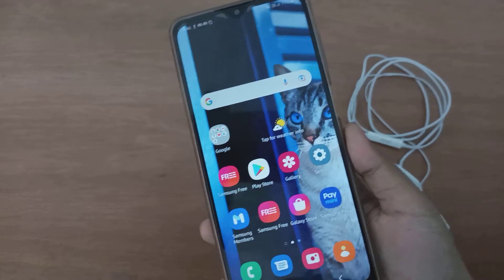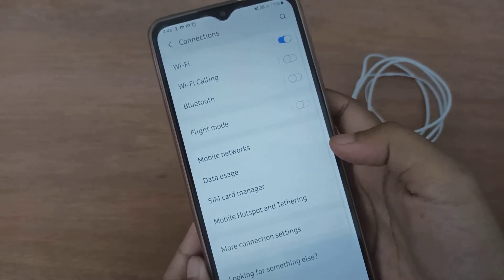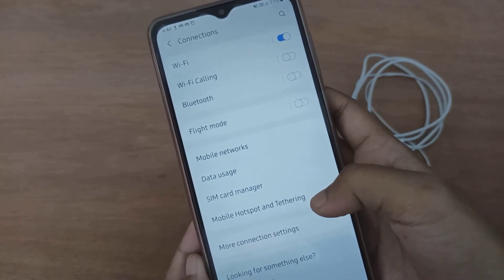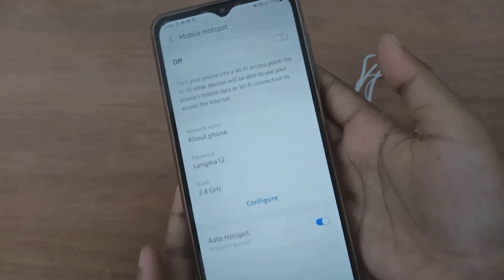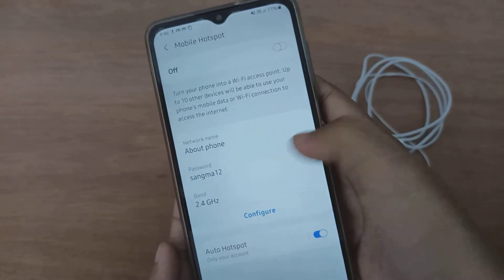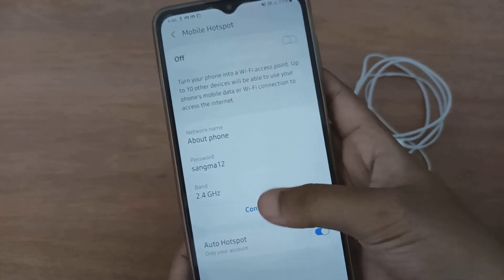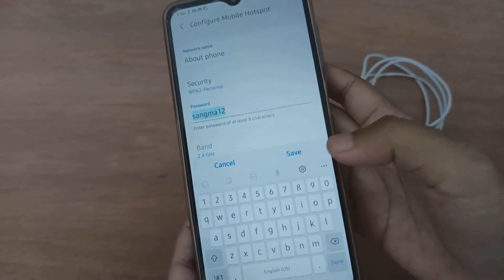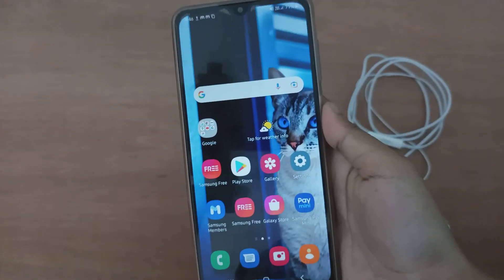How to see wifi password in samsung phone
1) How to view hotspot password in Android phone
2 ) how to show wifi password in android phone
3 ) how to see wifi password in android phone
4 ) how to see wifi password in android phone when connected
5) how to find wifi password in android mobile
6 ) how to find hotspot password on android phone
7) how to find out wifi password in android phone
8 ) how to see wifi password on android phone if connected 2020
9 ) how to see wifi password on android phone if connected 2022
10) how to see wifi password on android phone if connected without qr code
11) how to see wifi password on android 13 ) phone if connected 2020 without qr code